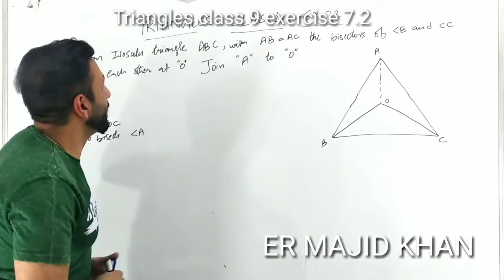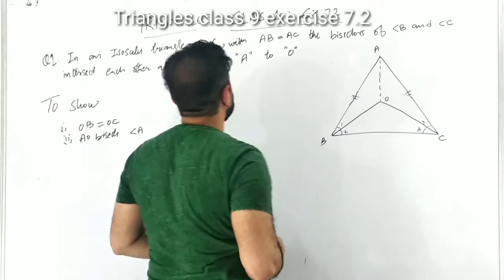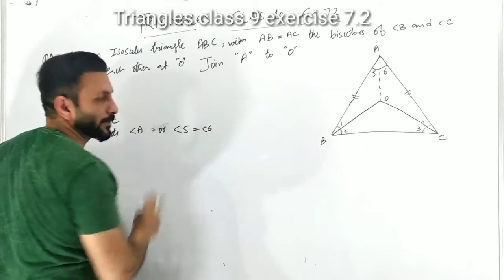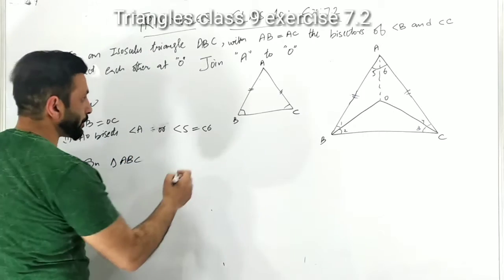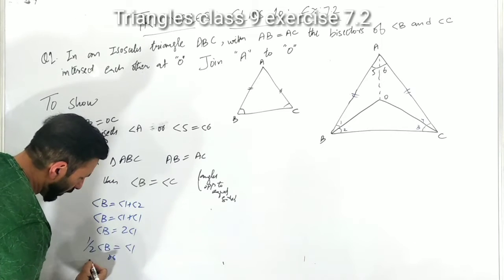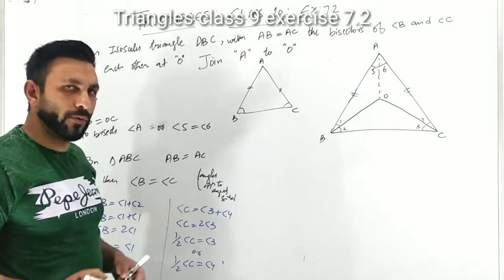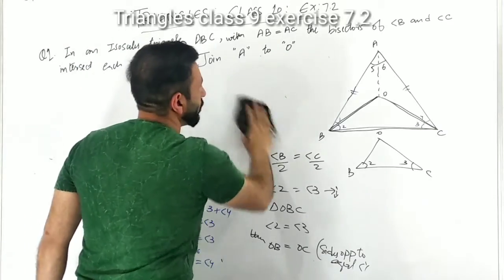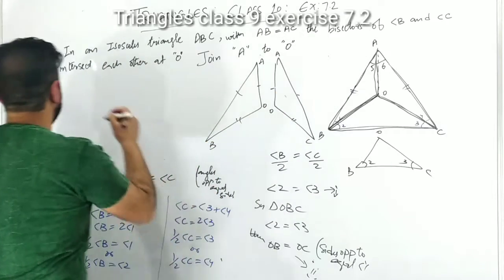Triangles |exercise 7.2 Question no 1| class 9th